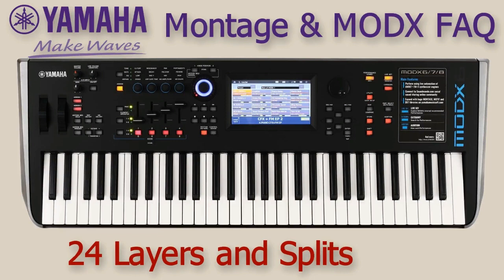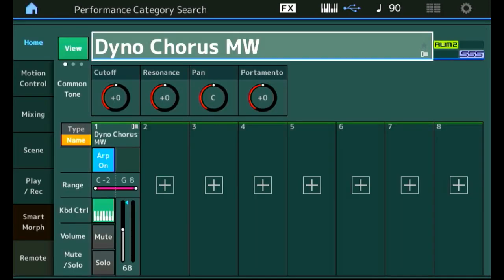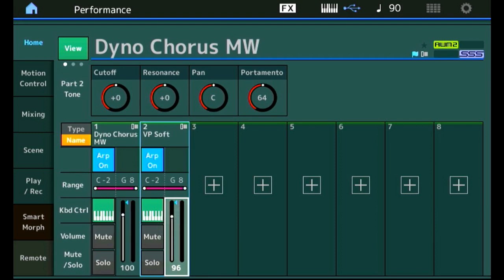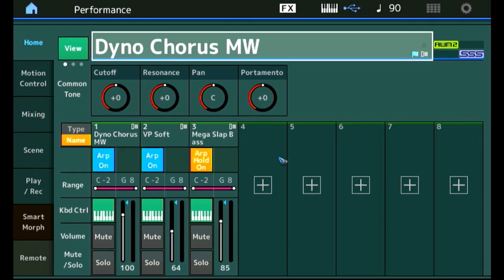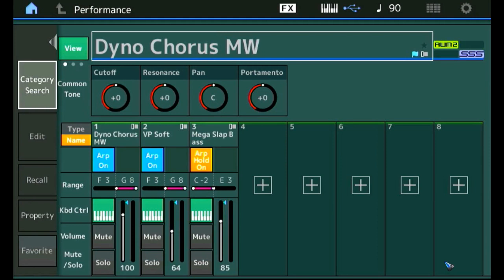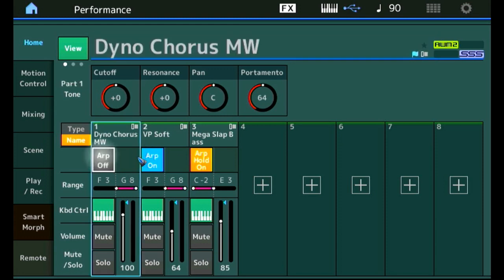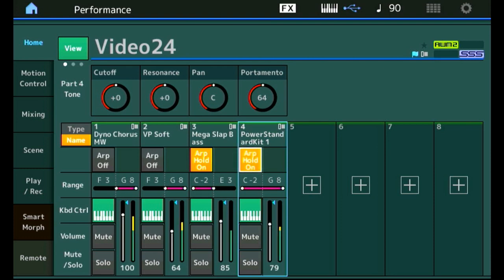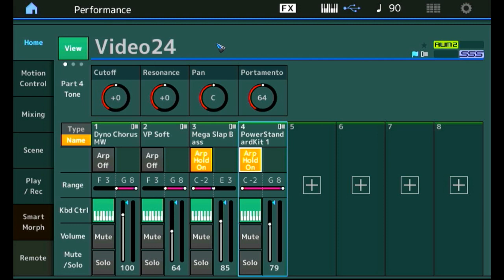Yamaha Montage MODX FAQ 24 Layers and Splits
More info on the YamahaMODXFAQ blog:

In some of the previous videos we used the 'trick' to copy a Part to achieve certain effects. Doing so we actually created a 'layered' sound. We can bring this to another level by layering different instruments, like piano, strings, bass and drums, to form a combo. We can use a keyboard split to separate the bass from the piano and strings by adjusting the key range of these Parts. We can have the drums and bass play an arpeggio and we can use the Scene buttons to switch between different arpeggios and before we know it we've created a complete 'one man band'.